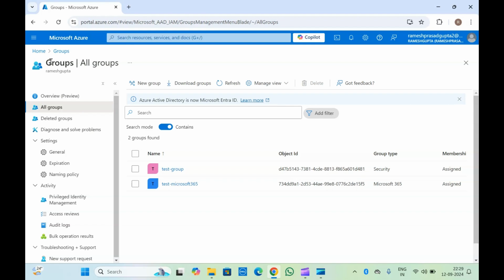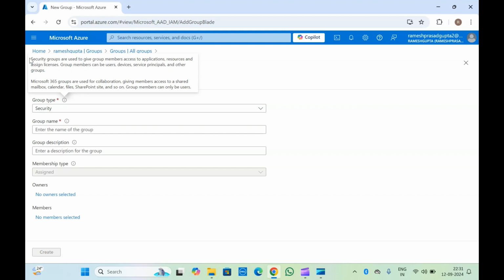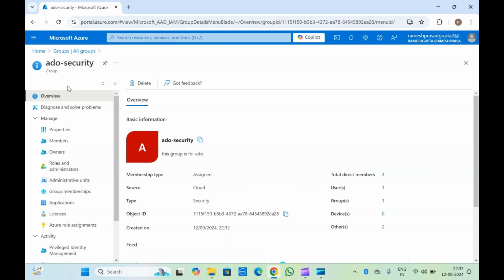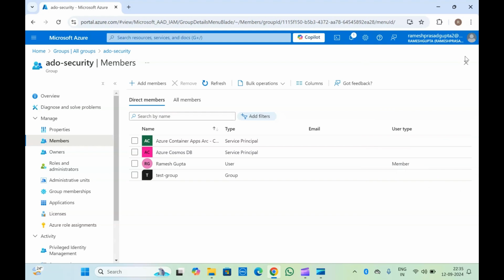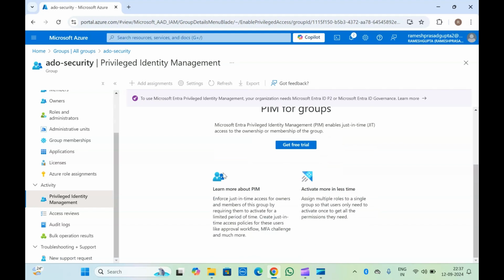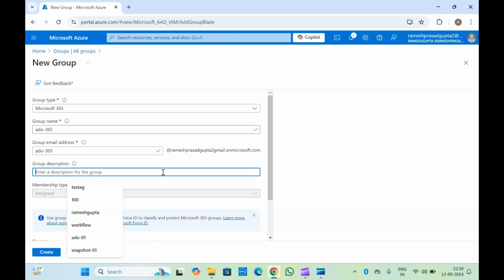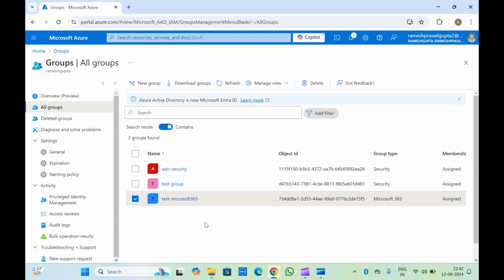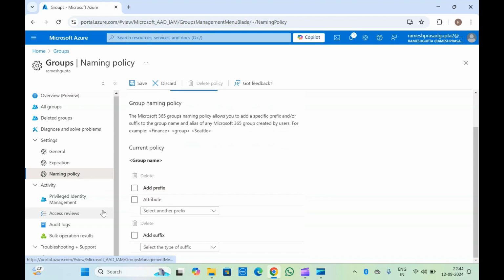How to create a new group in Azure Active Directory? | How do I assign a group in Azure AD?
n this video, you'll learn how to create and manage groups in Microsoft Entra ID (Azure Active Directory). We'll cover how to create groups, add and remove users in bulk, and manage key settings for these groups. Whether you're managing security groups, distribution lists, or other group types, this step-by-step guide will help you streamline group management in Azure AD. Perfect for IT admins and cloud professionals looking to automate and simplify user management tasks.

You'll also learn about:

Group creation methods
Adding/removing users in bulk
Managing group settings and permissions
Understanding different types of groups in Azure AD
Best practices for managing groups in Microsoft Entra ID
By the end of this tutorial, you’ll be confident in managing groups efficiently in Azure AD.

How to create a new group in Azure Active Directory?
How do you create a group by using Active Directory?
How do I assign a group in Azure AD?
What are Azure Active Directory groups?
What is a group in Active Directory?
Which two types of groups are available in Active Directory?
How many groups can be created in Active Directory?
What is an example of an AD group?
How do I add a user to a group in Active Directory?
What is the scope of a group in AD?
How to check ad group members?
How do I manage users and groups in Active Directory?
How to create a group in an ad?
What are the five roles of Active Directory?
How to backup Active Directory users and groups?
What is an ad group in Azure?
How do Active Directory groups work?
How to create an Active Directory?